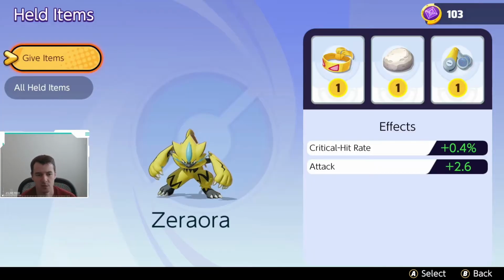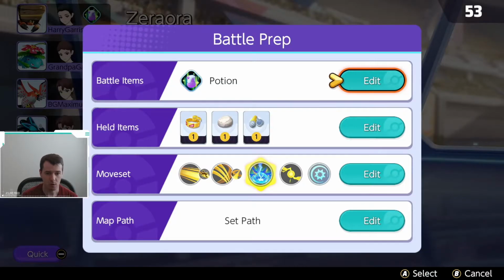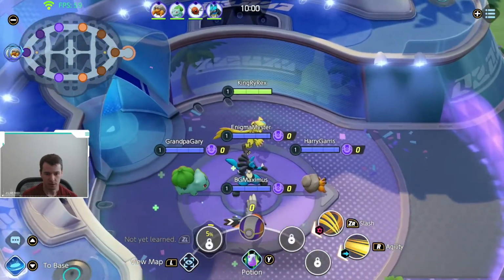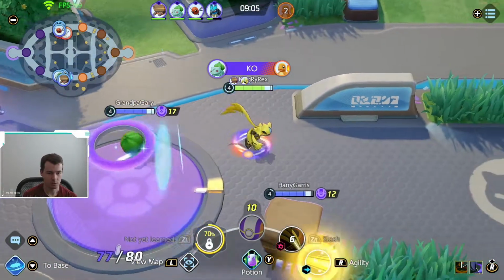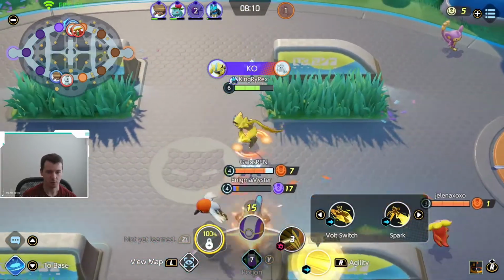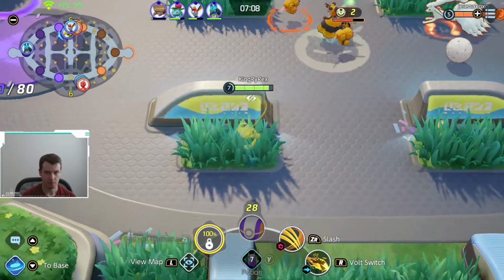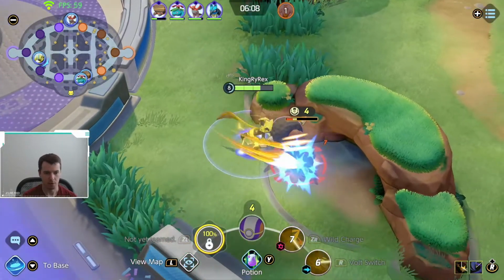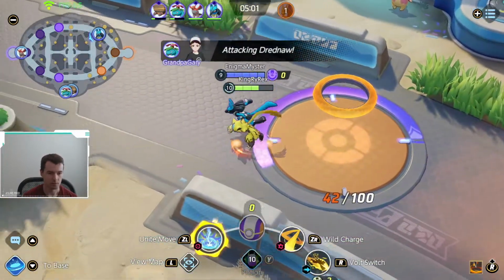How to Play Zeraora Pokémon Unite | Zeraora Guide Pokémon Unite | Zeraora Build Pokémon Unite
In this video, I talk about how to play Zeraora in Pokémon Unite.

► POKEMON CARD BINDER
► DARKNESS ABALZE BOOSTER BOX
► DARKNESS ABLAZE ELITE TRAINER BOX